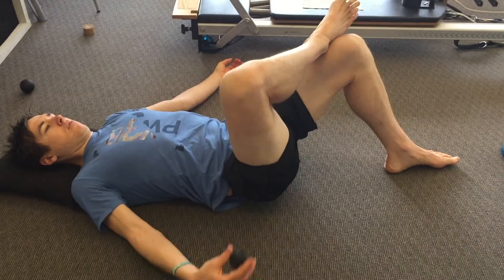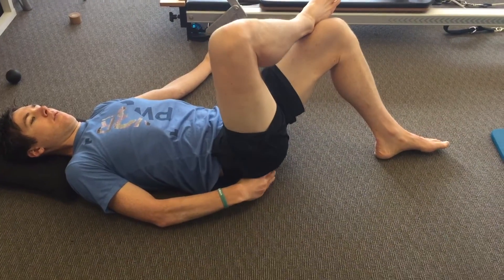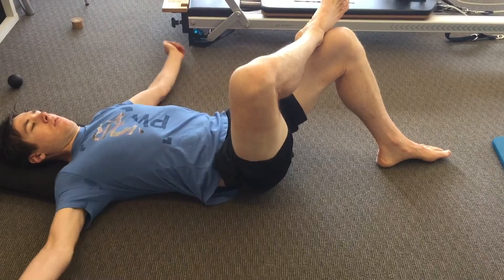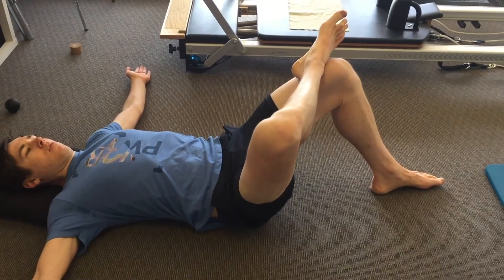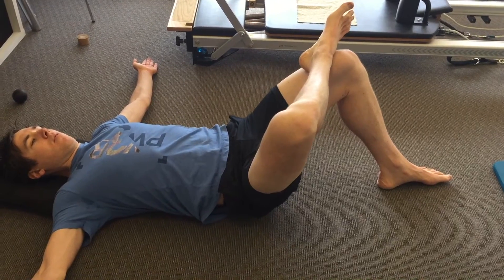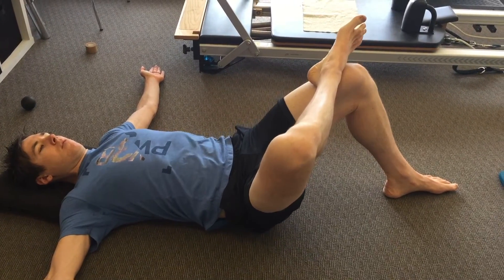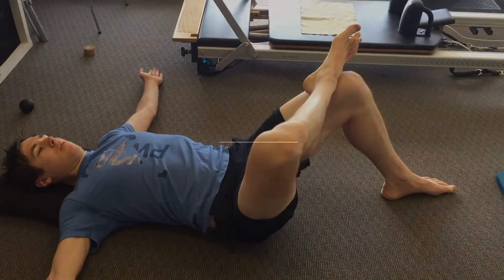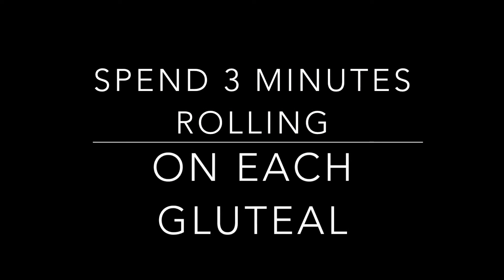Piriformis Trigger Point Release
Release Lower Back, Glute and Hip tightness using this Trigger Point technique.

Do you suffer from lower back pain, glute tension or hamstring tightness? The Piriformis muscle is a common cause of Sciatic Nerve irritation and movement dysfunction through the Pelvis and Lumbar Spine. Open up this chronic tightness using these two simple drills as well as reducing time spent sitting